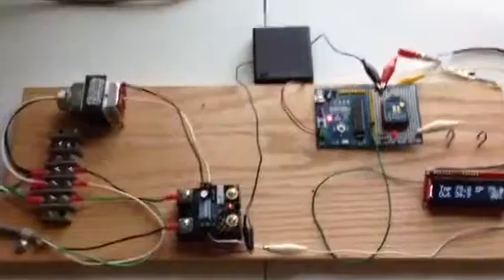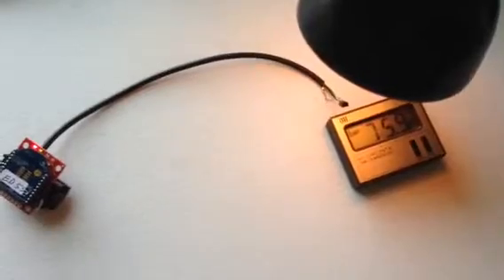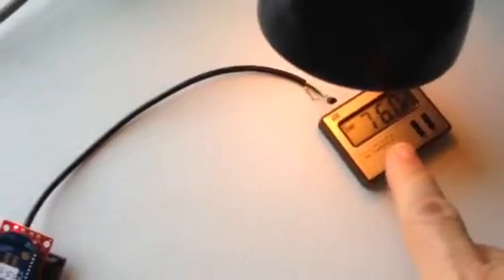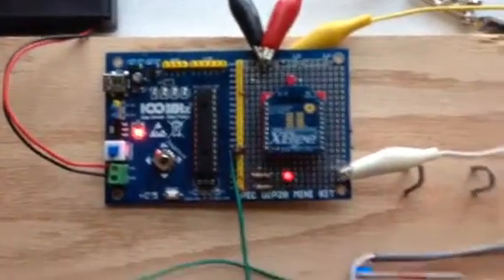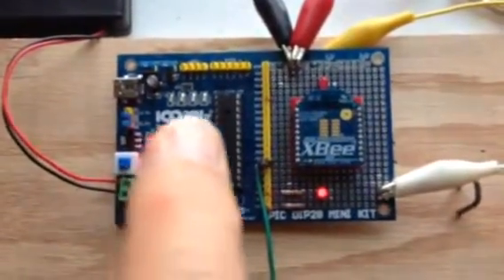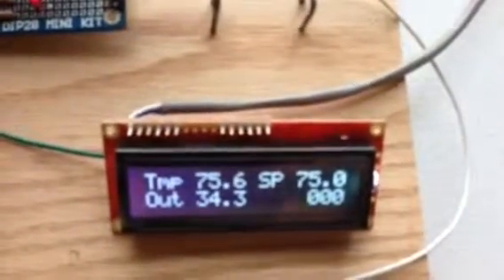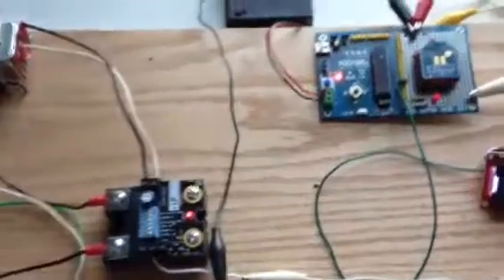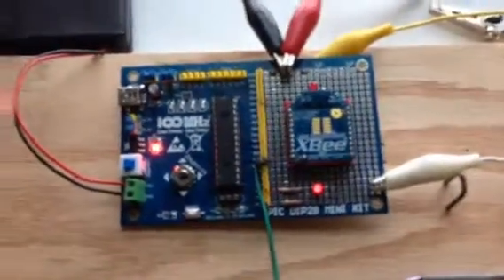Wireless temp control using a PIC microchip and xBee.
Microchip Temp Control